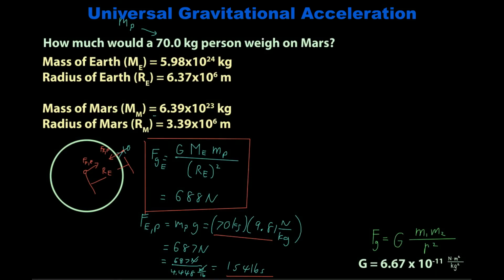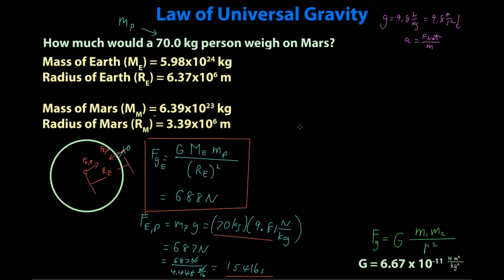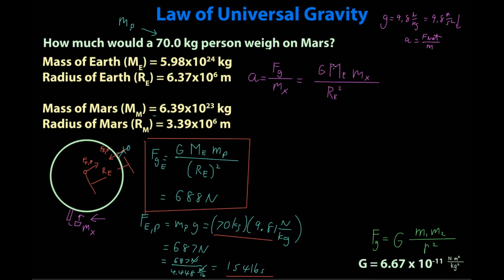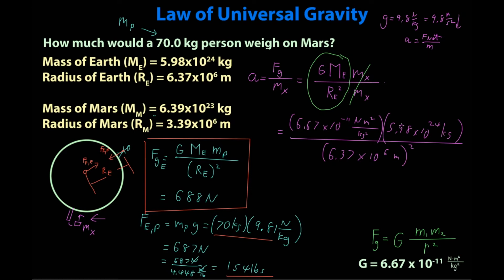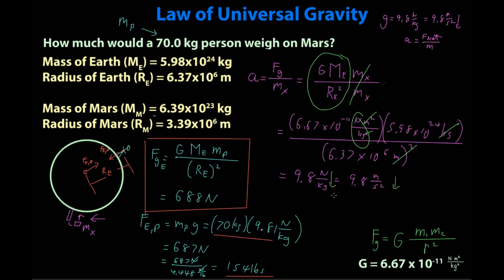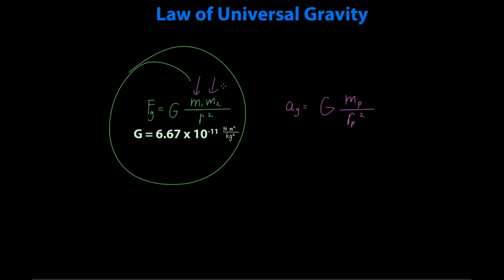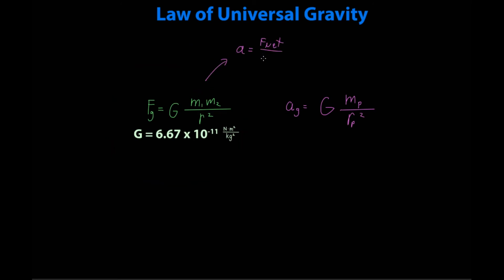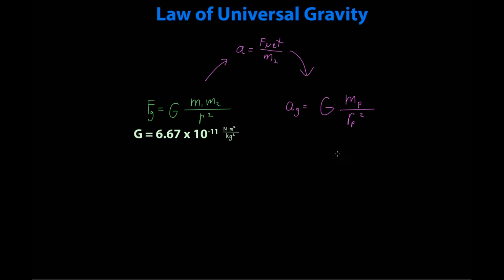029_00 Universal Gravitational Acceleration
In physics, force and acceleration have a very intimate relationship through Newton’s Second Law. If we combine the Universal Gravitational Force relationship with Newton’s Second Law, we will end up with a relationship for Universal Gravitational Acceleration. Which is what this video is all about. Please watch my previous video (Universal Gravitational Force) before watching this one, as it is a sequel.

00:00 - Intro
00:24 - Acceleration equation derivation.
02:25 - Summary and conclusion.

3.C.1.1
Use Newton’s law of gravitation to calculate the gravitational force that two objects exert on each other and use that force in contexts other than orbital motion. [SP 2.2]

3.C.1.2
Use Newton’s law of gravitation to calculate the gravitational force between two objects and use that force in contexts involving orbital motion (for circular orbital motion only in Physics 1). [SP 2.2]

3.A.4.1
Construct explanations of physical situations involving the interaction of bodies using Newton’s third law and the representation of action-reaction pairs of forces. [SP 1.4, 6.2]

3.A.4.2
Use Newton’s third law to make claims and predictions about the action-reaction pairs of forces when two objects interact. [SP 6.4, 7.2]

3.A.4.3
Analyze situations involving interactions among several objects by using free-body diagrams that include the application of Newton’s third law to identify forces. [SP 1.4]

APP1 3-1[1]
State that a vector field gives, as a function of position (and perhaps time), the value of a physical quantity that is described by a vector.

APP1 3-1[2]
Qualitatively represent the magnitude and direction of the gravitational field around a planet using vectors whose lengths are proportional to the magnitude of the field at various distances from the center of mass of the planet.

APP1 3-1[3]
Given two significant masses, use graphical and mathematical representations to represent qualitatively and quantitatively the magnitude of the gravitational field at any given point.

HS-PS2-4 [1]
Describe and predict the gravitational force between objects by defining variables of the system.

HS-PS2-4 [2]
Use mathematical representations of Newton’s Law of Gravitation to:

A. predict the attractive gravitational force between two objects, where mass is directly proportional and distance follows the inverse square law.

B. derive the Universal Law of Gravitation.

HS-PS2-4 [3]
Using data, support the relationship between variables in the formula   (e.g., double the radial distance yields one forth the force, etc.).

▬ Standard Resources ▬▬▬▬▬▬▬▬▬▬